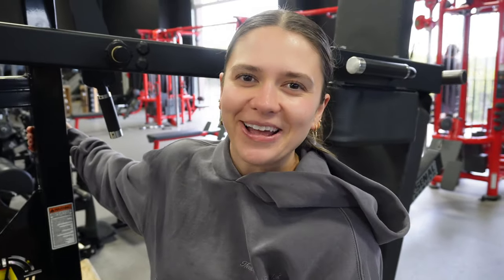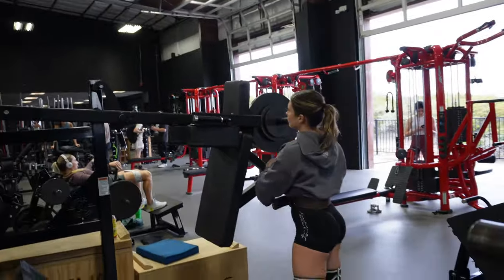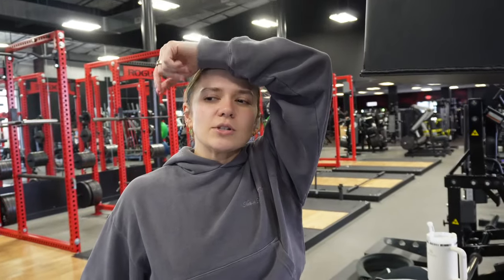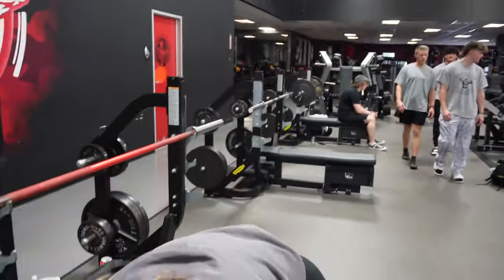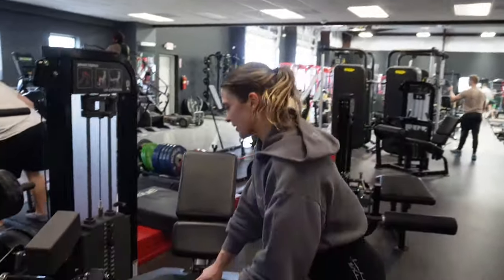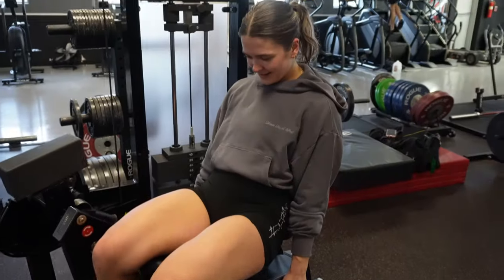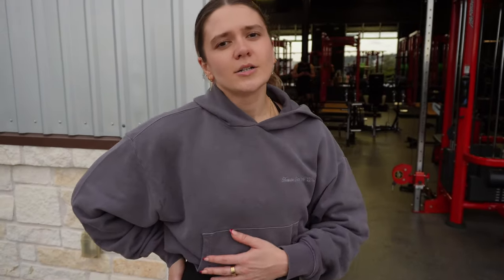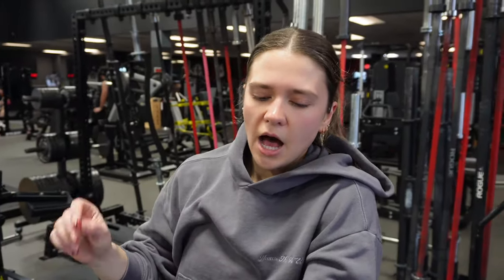VLOGMAS: leg day with me + training tips & cues to focus on for your next session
VLOGMAS EPISODE EIGHT: taking you through what I consider my hardest leg day of the week...we are BUILDING WELLNESS LEGS BABY! Also, providing some tips and cues for you to focus on next time you are hitting a leg session.

FULL LEG DAY DETAILS:
- every movement has a top set, and back off set till failure
- leg extension
- pendulum squat
- front foot elevated bulgarian split squat
- cross over cable kickback
- glute hyper extensions

Xx, Cae